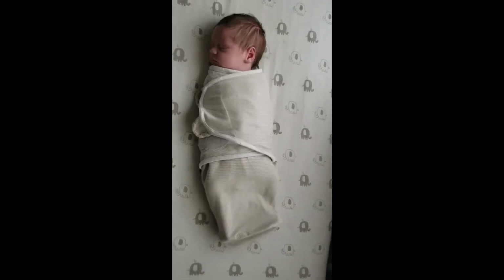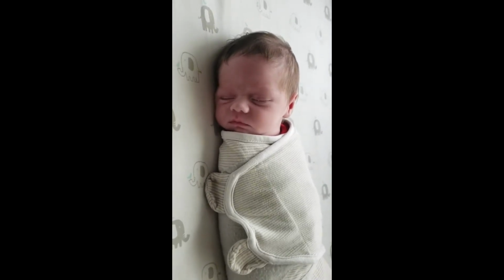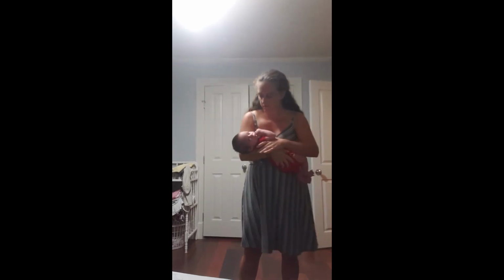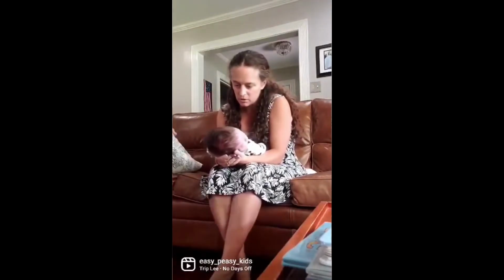Soothe Your Newborn with the 5 Ss! Book summary of The Happiest Baby on the Block!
Swaddle
Suck
Side/Stomach
Swing
Shhhhh